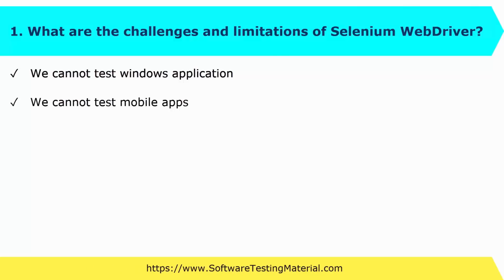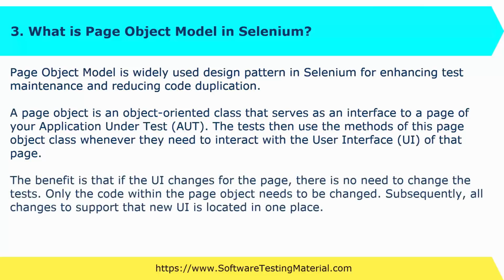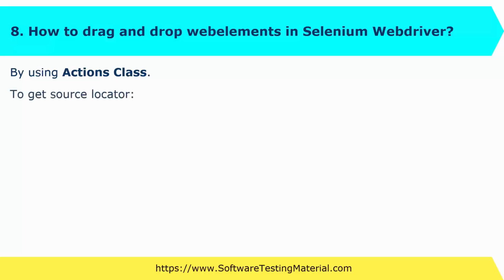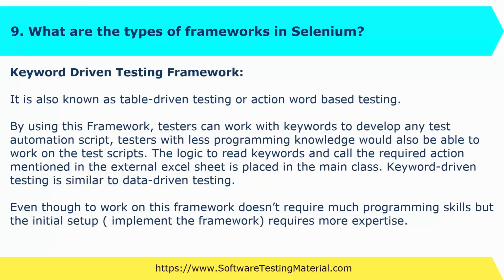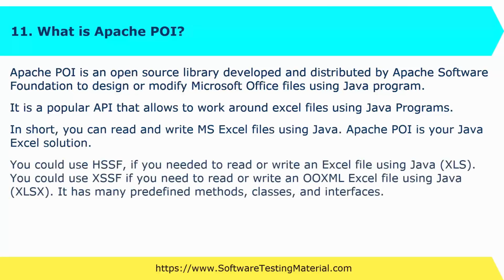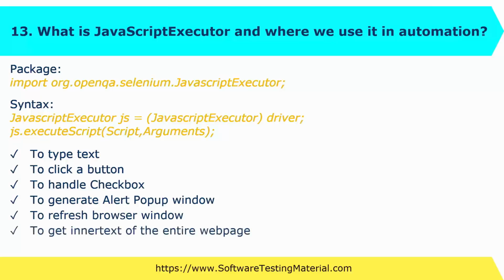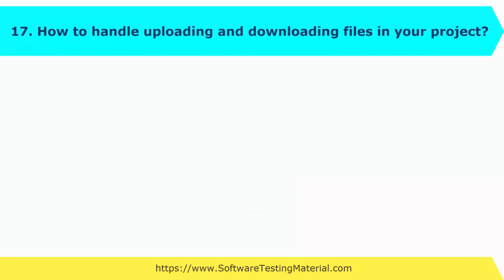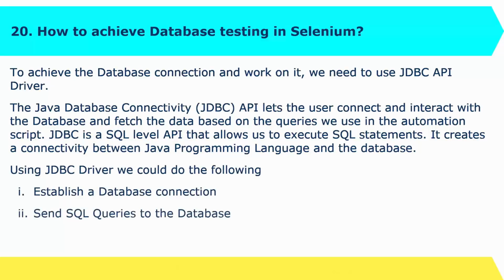Selenium Interview Questions And Answers For Freshers And Experienced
►Check the below link for detailed post on "Selenium Interview Questions And Answers For Freshers And Experienced"